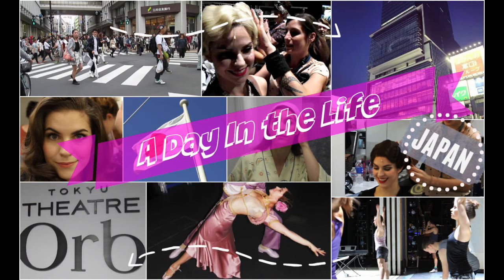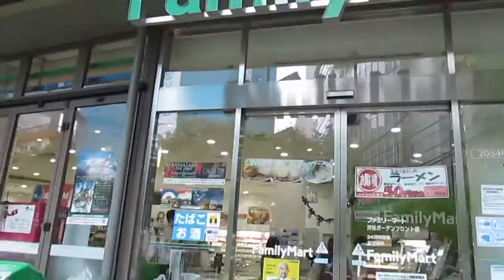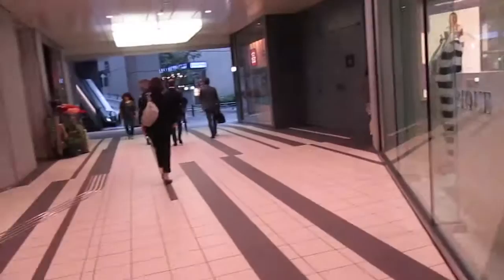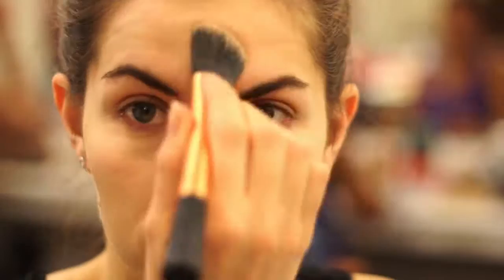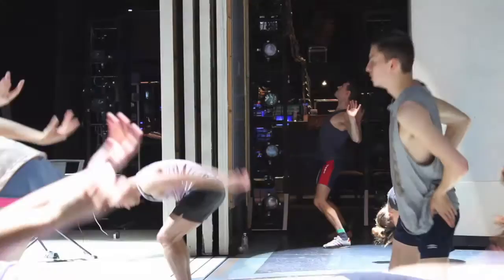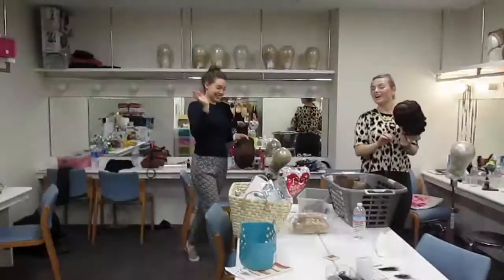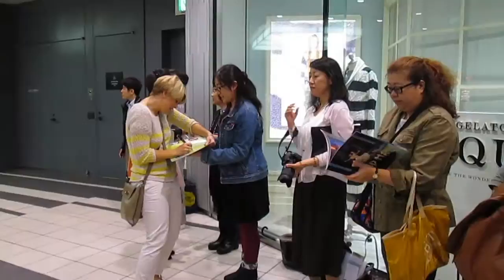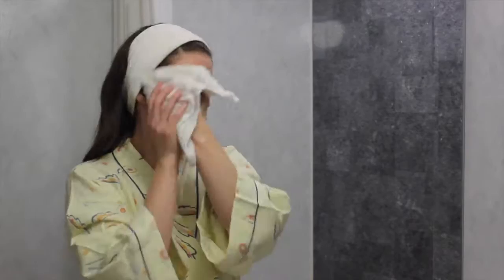A Day in the life - Japan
Join me on a day working on Top Hat the musical in Tokyo, Japan!
From breakfast to bedtime, follow me through my day working at the Tokyo Orb theatre. Full list of products below!

DRD is also available on Bloglovin'